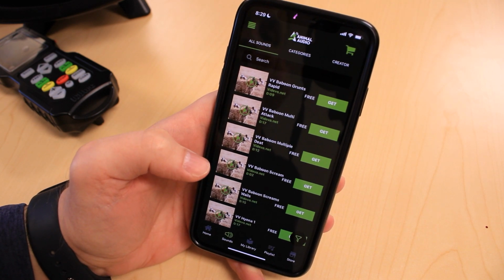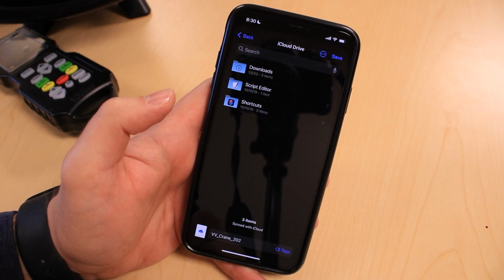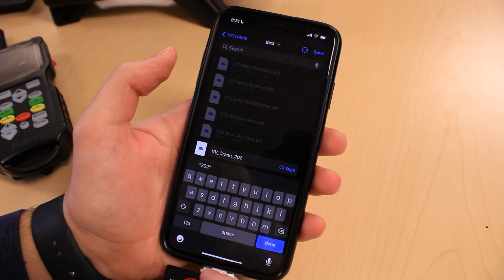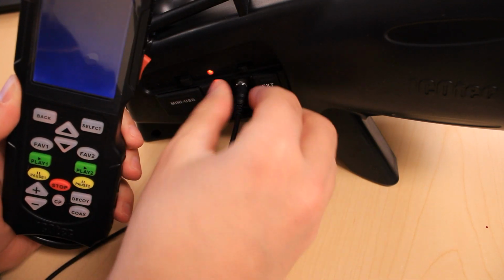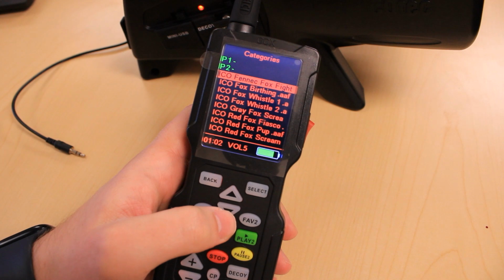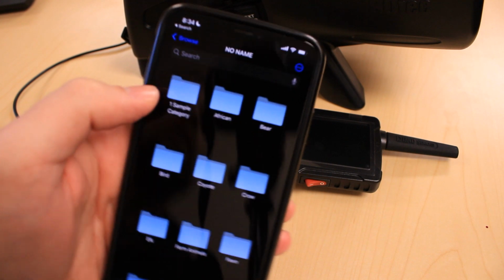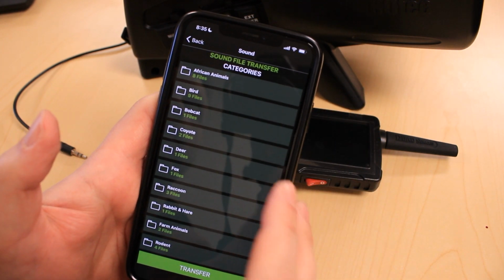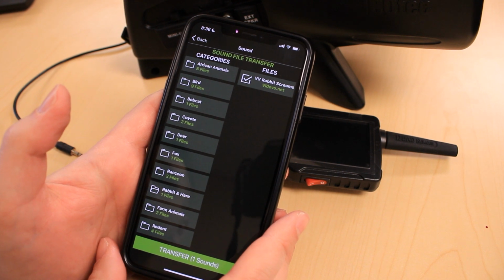Tutorial: Downloading New Sounds to Your Caller | iOS Version | ICOtec | Animal Audio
Quick tutorial on how to downloading new sounds to your ICOtec Plus Series callers using the new Animal Audio iOS app.

Additionally, learn how to create, edit, and delete categories from your Plus Series caller.